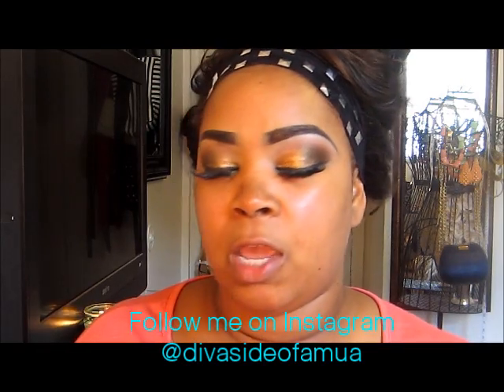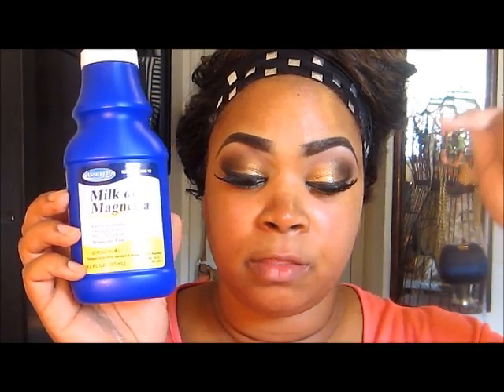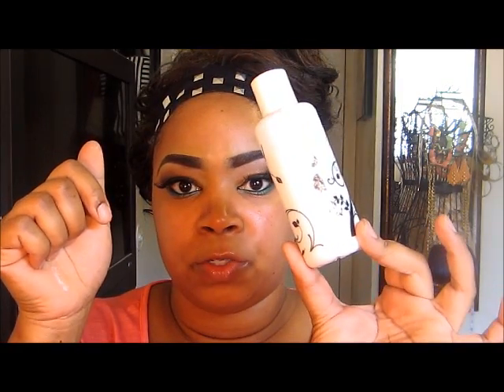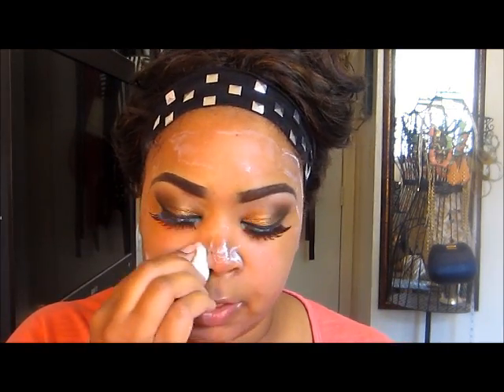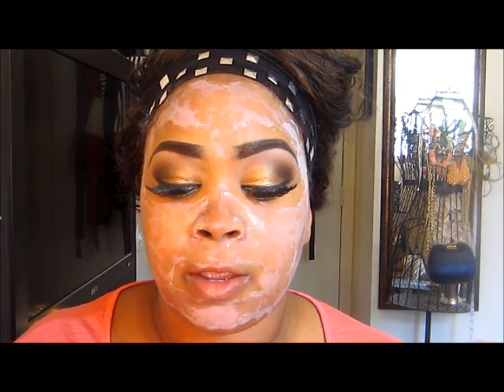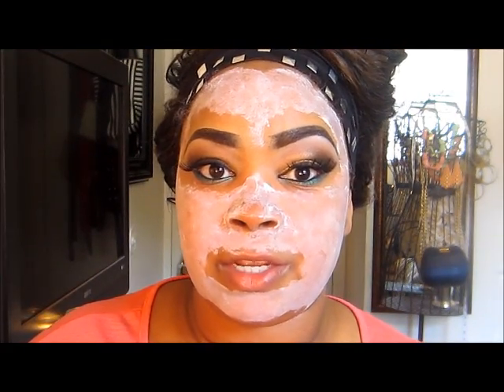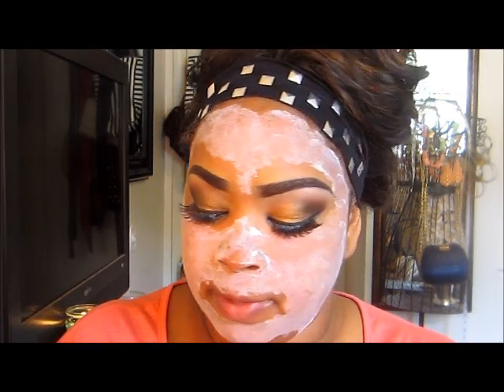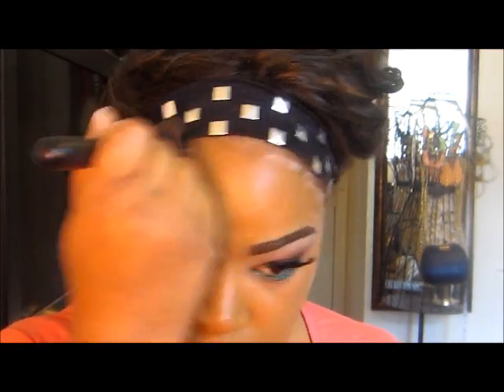GET YOU SOME!!!! FIGHT OILY SKIN WITH MILK OF MAGNESIA!!! TUTORIAL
=OPEN ME=

               Be Empowered and Be Gorgeous

TIP: Any Milk of Magnesia will do just make sure it's ORIGINAL and don't forget to shake it before you apply it. :)

YES I am a promoter for Glama Girl Cosmetics. In no way does this status effect my honest opinion of Glama Girl  Cosmetics' products. I stand by the products I use. Yes these items are sent to me  free of charge, for demonstration purposes only. All other items in the video (s) are purchased & owned by myself, unless otherwise stated. Thank you!